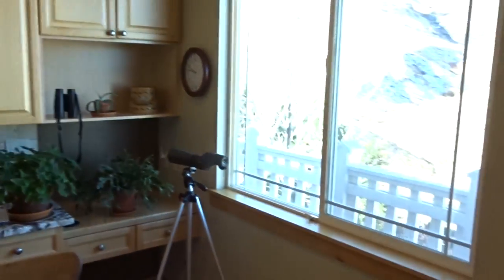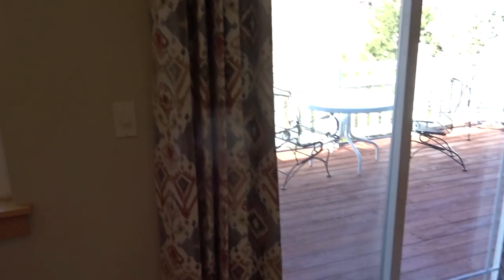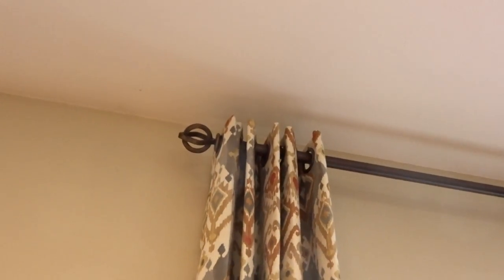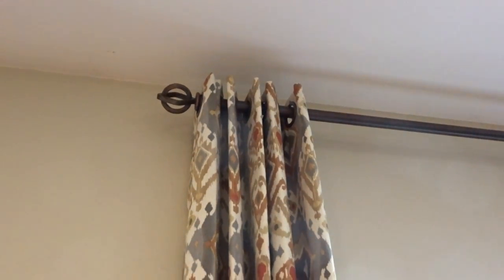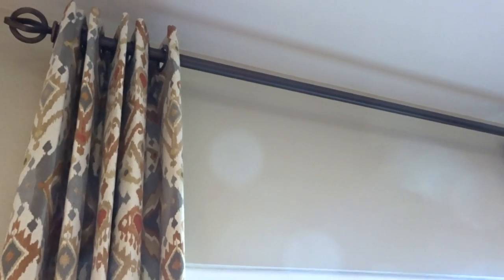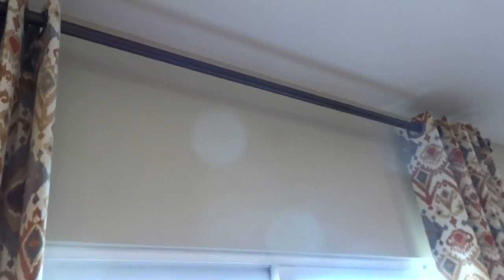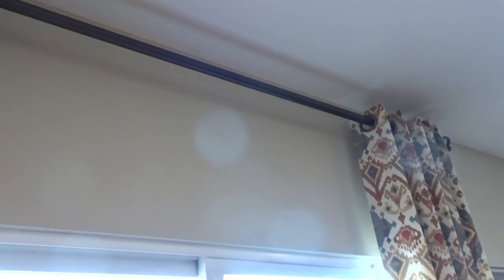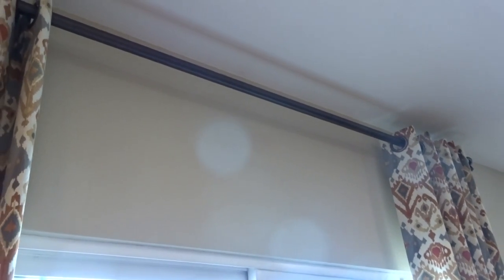How Custom Draperies Are Different From Ready-Made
This Kempler Design video, shows how custom draperies can finish off your look. The video discusses the custom drapery rod specifically and how for grommet top draperies, the one-piece rod makes such a big difference in the function of the drape.